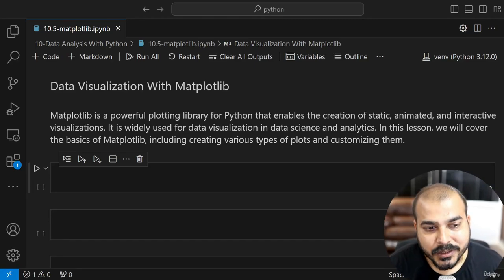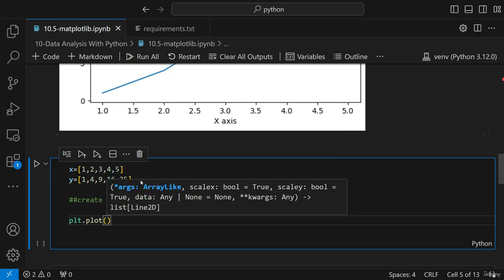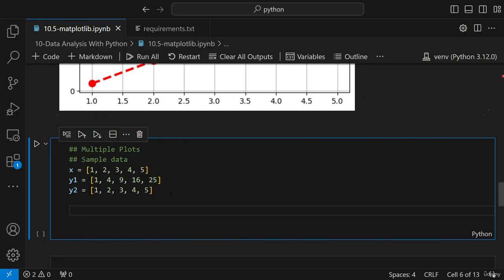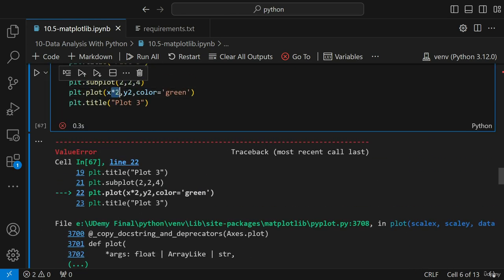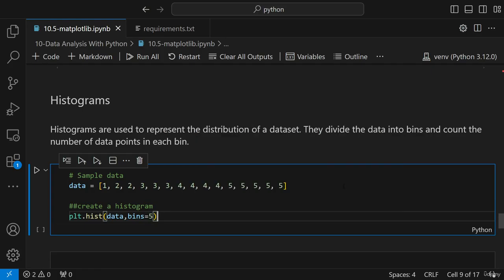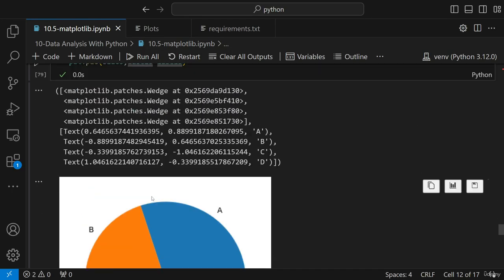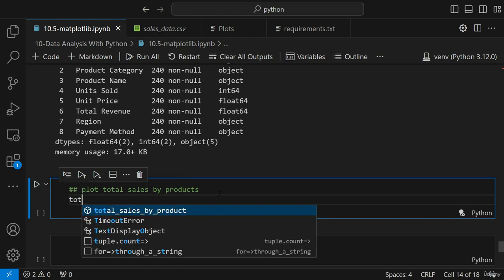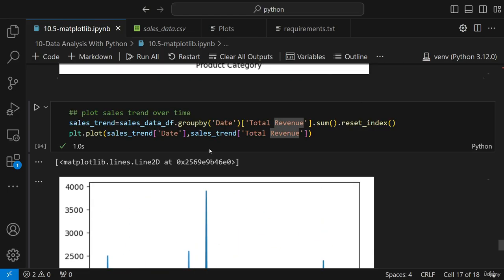238 - Data Visualization With Matplotlib